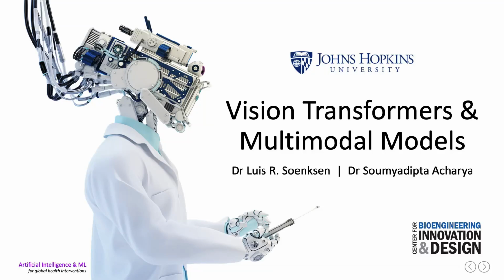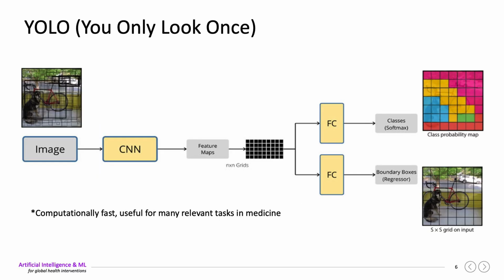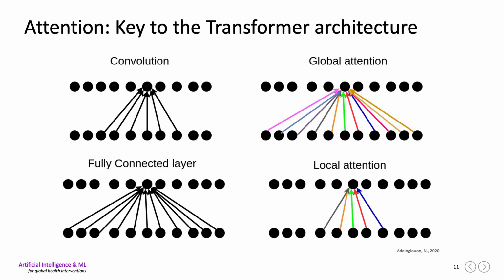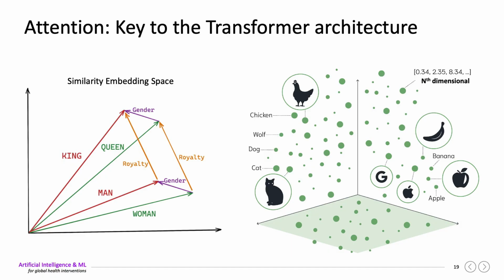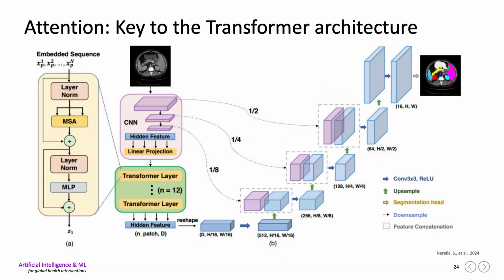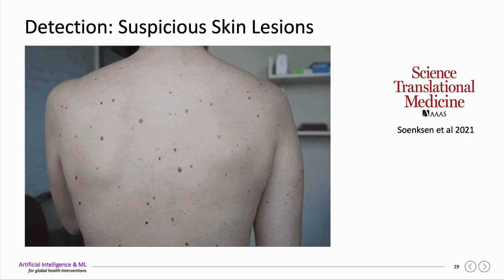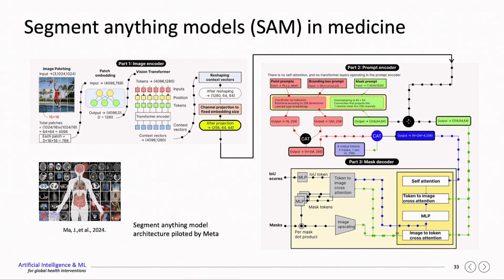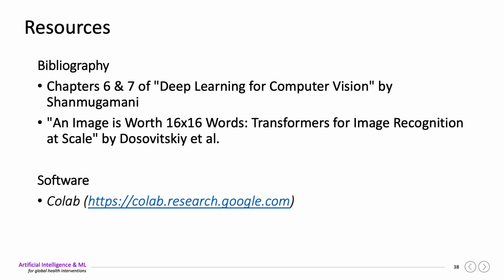Lecture 7 - Vision Transformers & Multimodal Models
This lecture introduces Vision Transformers and Multimodal Models, tracing how deep learning for images evolved from convolutional networks into attention-based architectures. We begin with the evolution of computer vision models—AlexNet, VGG, GoogLeNet, ResNet, and EfficientNet—and review core tasks such as image classification, regression, localization, real-time detection with YOLO, and semantic segmentation with autoencoder-style networks. The video then introduces the Vision Transformer (ViT), explaining how an image is split into patches that are flattened, linearly embedded, and combined with a class token and positional embeddings before passing through transformer encoder blocks. We unpack the heart of the architecture—self-attention—by walking step by step through query, key, and value projections, scaled dot-product attention softmax(QK^T/√d_k)V, and multi-head attention, and we compare the learned filters of ViTs against convolutional filters in CNNs. We also examine pretrained-model benchmarks, efficiency and latency trade-offs (EfficientFormer), and adversarial robustness. Throughout, we ground these ideas in real biomedical applications—suspicious skin-lesion detection, breast cancer screening, biomedical image segmentation, Segment Anything in Medical Images, and image-to-text multimodal models—showing why transformers now sit at the center of medical imaging and global health AI.